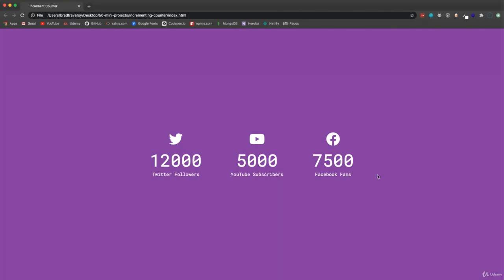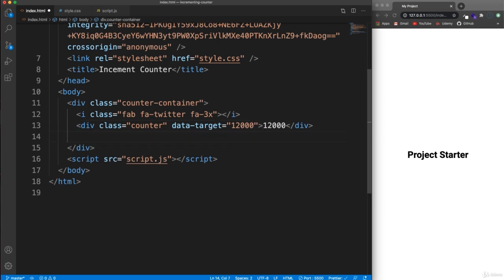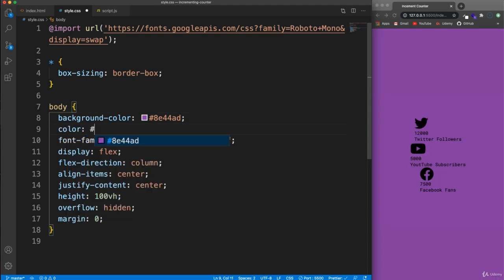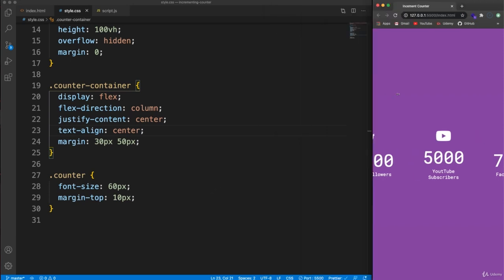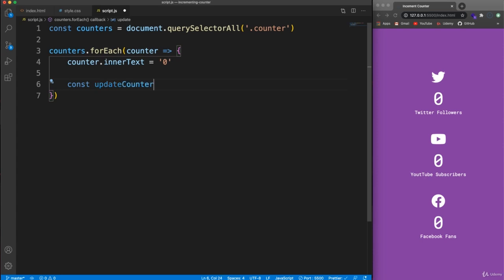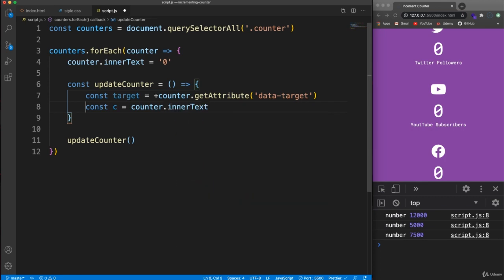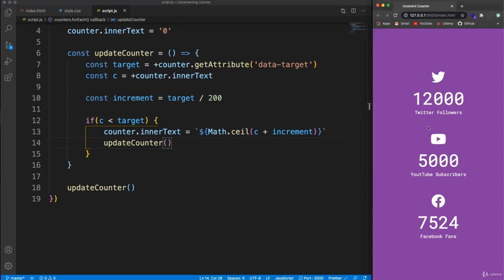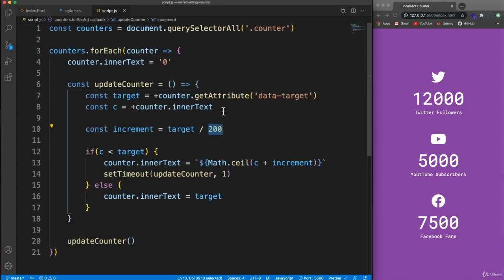Display Increments Counters Day16